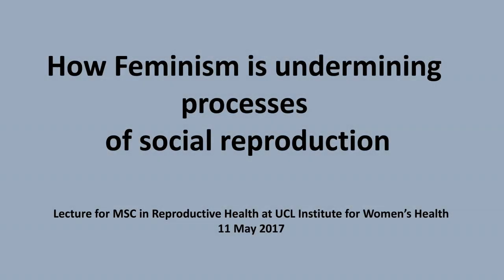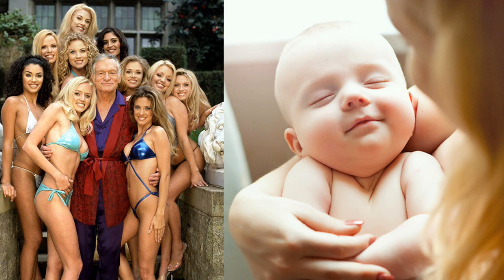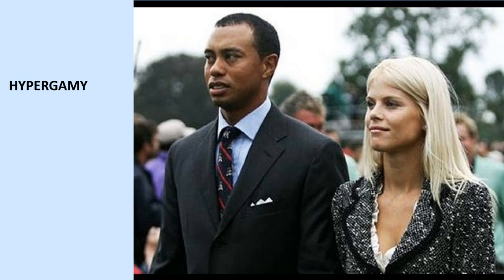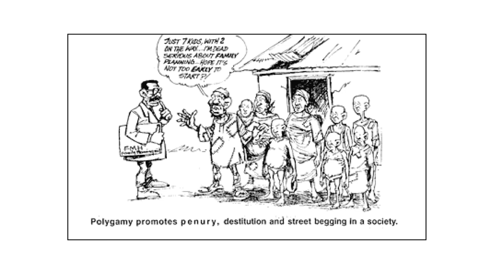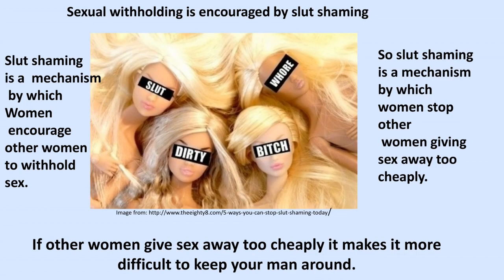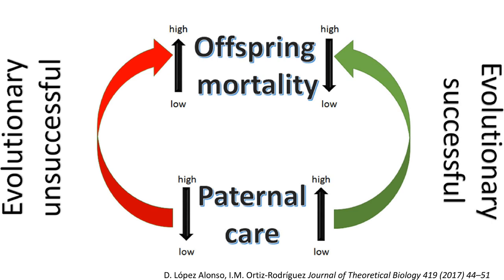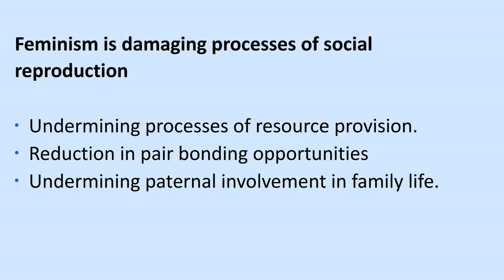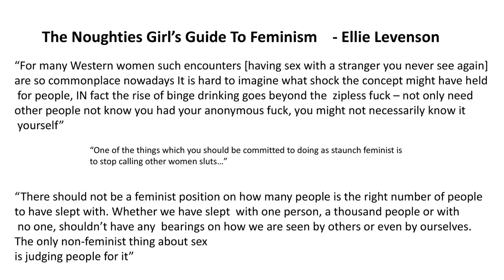How Feminism is Undermining Processes of Social Reproduction 1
A lecture given  for the MSC in Reproductive Health at the Institute for Women's Health at UCL.  The lecture explores how  social and cultural processes of reproduction support evolved patterns of physical reproduction. It then examines how feminist ideology is eroding these established social and cultural processes and thereby reproduction itself.